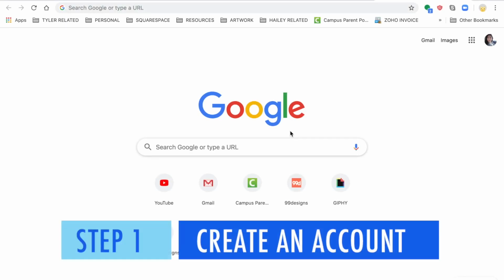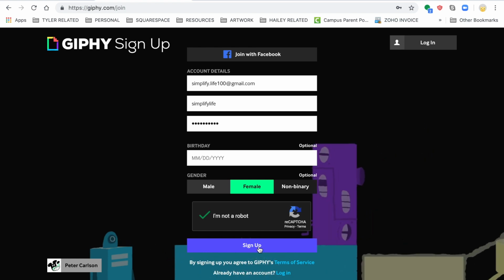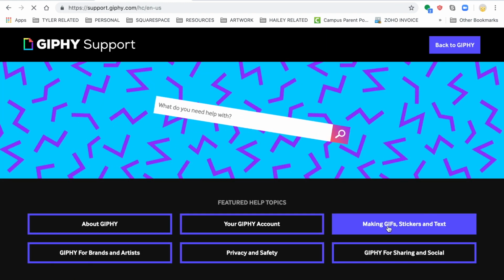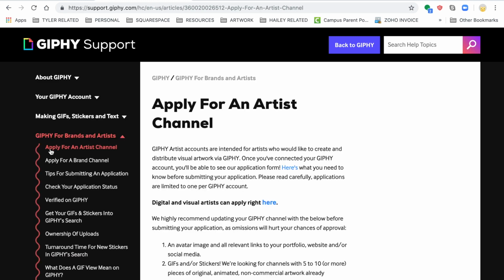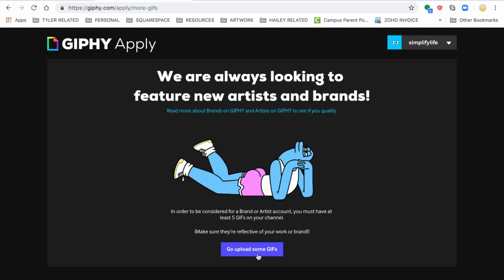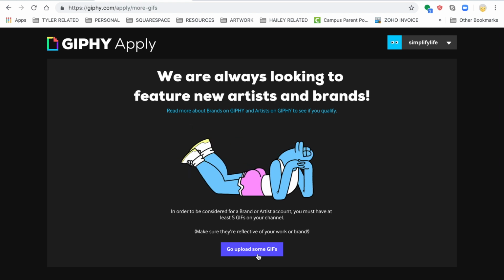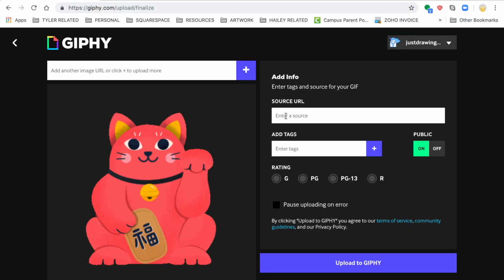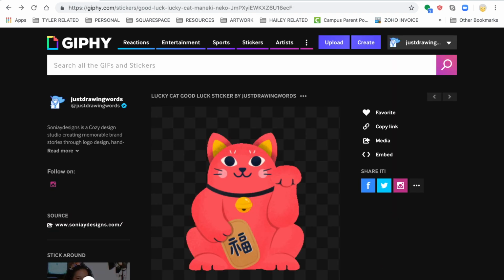How to upload your GIF on GIPHY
Here's a quick 4 simple steps on uploading your GIF to GIPHY so you can start using them on your Instagram stories! :)

It took me just one day to get my account approved!

Step 4 - Upload more GIFs

Hope that was helpful! :) As mentioned in my video, you can look up my GIFS on Instagram by simply searching: justdrawingwords

If you want to learn 'HOW' to make a GIF, check out the videos below:

Soniaydesigns is a cozy creative studio focusing on telling brand stories through logo design, lettering, and illustrations. Sonia also has a passion for spreading her knowledge to the creative community!

Please note that the brush links above are affiliate links, which means if you decide to purchase these brushes through this link, I will get a small commission with no charge to you! This is a great way for me to grow my creative business and provide more content and value to you!